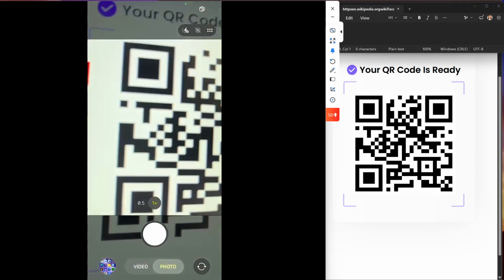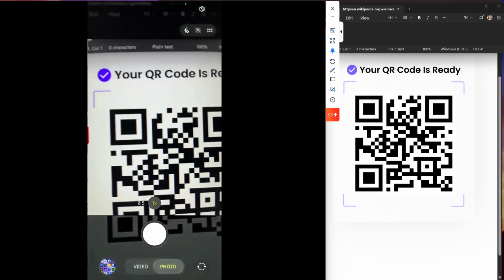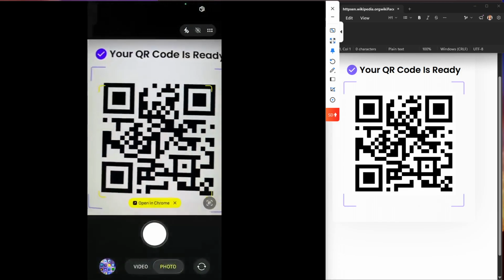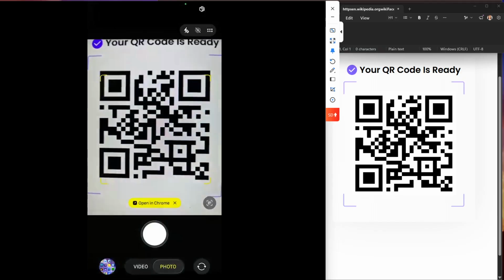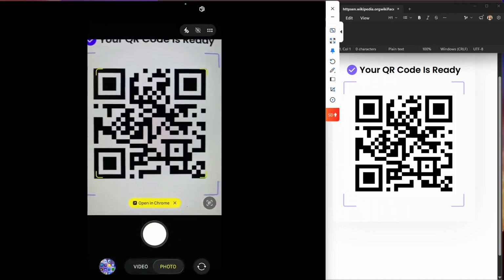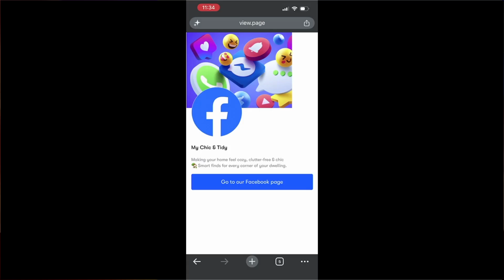How to Scan Gmail QR Code on iPhone [2026 Full Guide]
How to Scan Gmail QR Code on iPhone

Unlock the simplicity of technology with our step-by-step guide on how to scan a Gmail QR code on your iPhone! In today’s video, we’ll take you through the process from start to finish—ensuring you can effortlessly access information without the hassle of typing long URLs. Whether you're viewing a QR code from an email or an image, our instructions will make it easy to recognize and interact with the code. Plus, we’ll share pro tips to optimize your scanning experience, including the importance of keeping your device updated for the latest features. This quick and efficient skill will save you time and reduce errors, making everyday tasks smoother. Dive in and discover how to navigate QR codes like a pro, and don’t forget to explore our other tutorials for even more tips!

Gmail, QR code, iPhone, scan QR code, how to, technology tips, tutorial, smartphone tips, iPhone tutorial, scanning, QR code scanner, mobile guide, tech tutorial, online tools, productivity tips